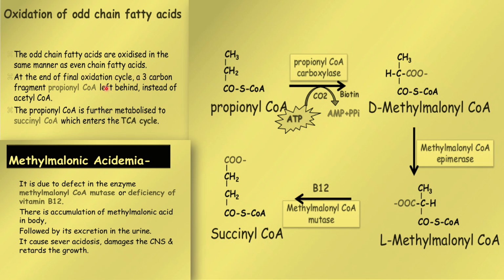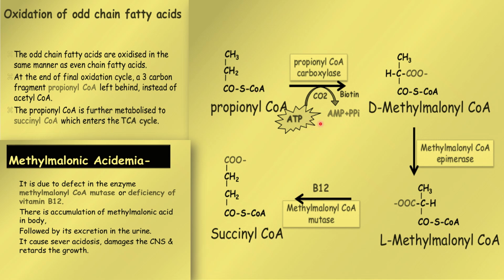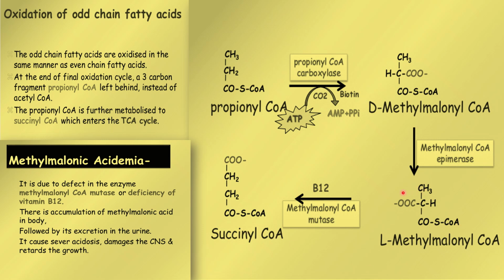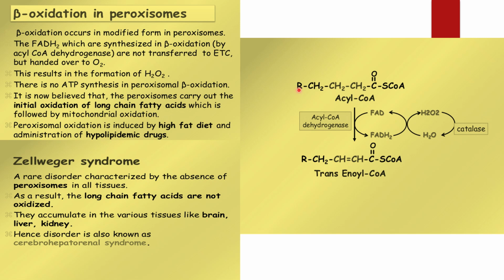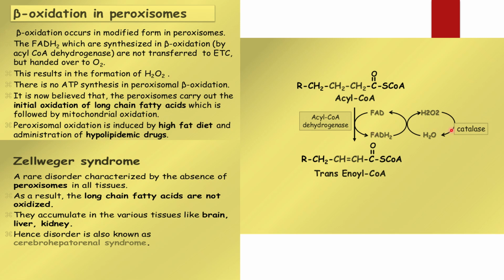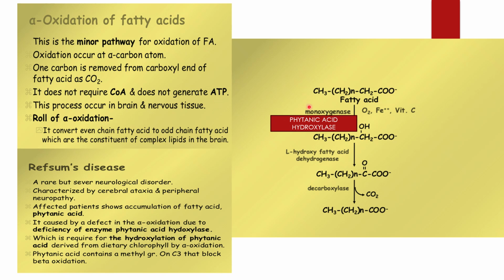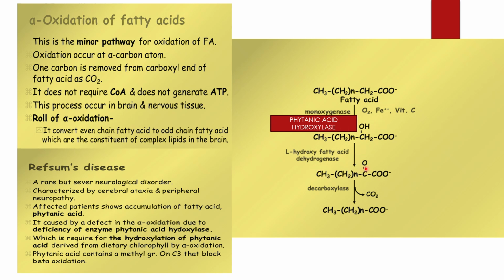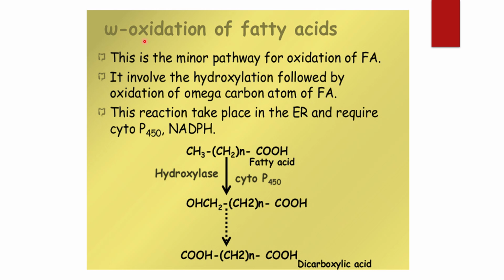OXIDATION OF ODD CHAIN FATTY ACIDS#peroxisomal oxidation#alfa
OXIDATION OF ODD CHAIN FATTY ACIDS#peroxisomal oxidation#alfa omega biochemistry disorders refsum disease#zellwager syndrome
Odd-chain fatty acids are those fatty acids that contain an odd number of carbon atoms. In addition to being classified according to their saturation or unsaturation, fatty acids are also classified according to their odd or even numbers of constituent carbon atoms.